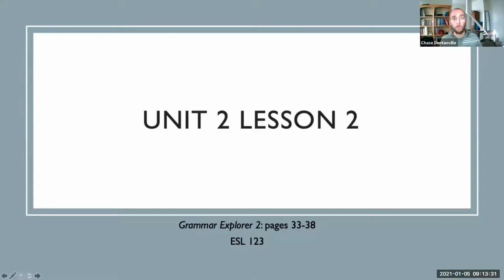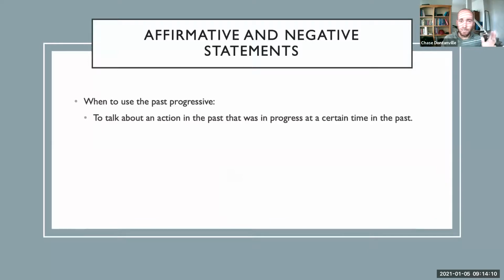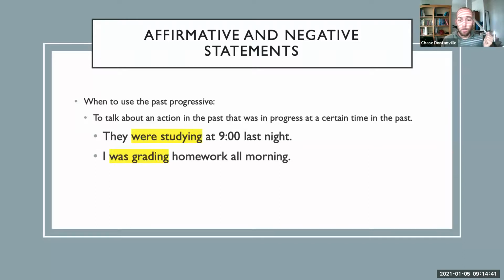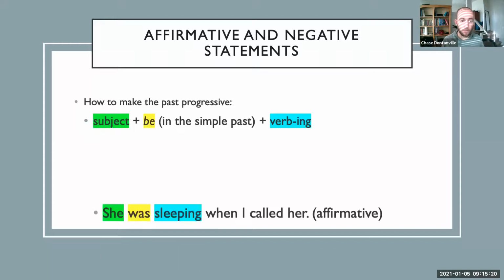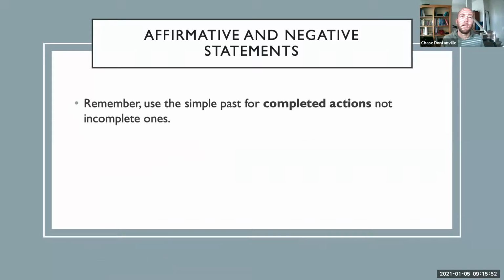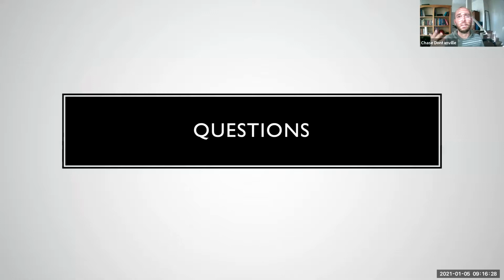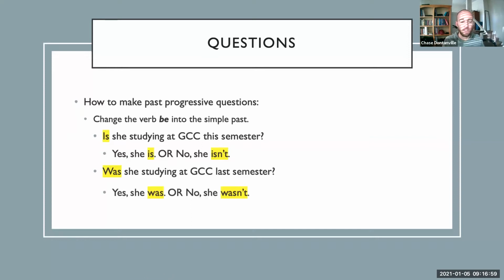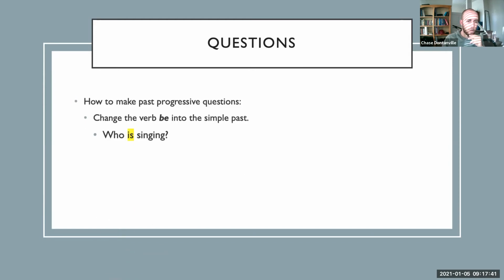Grammar Explorer 2: Unit 2 Lesson 2